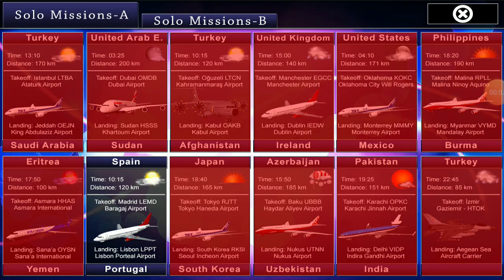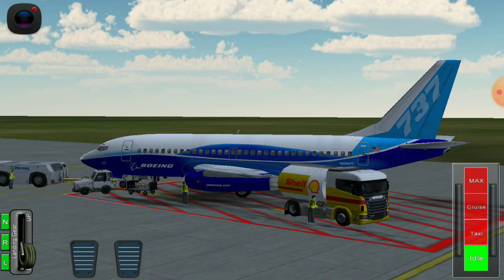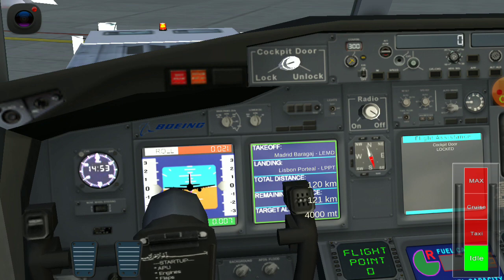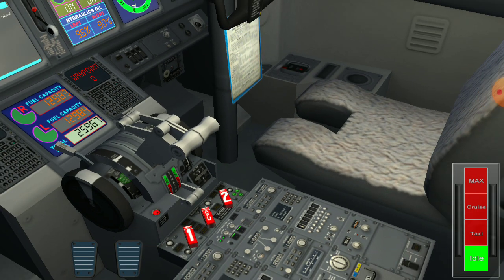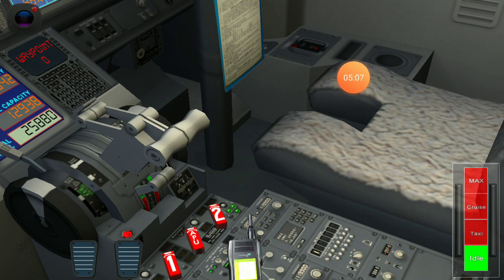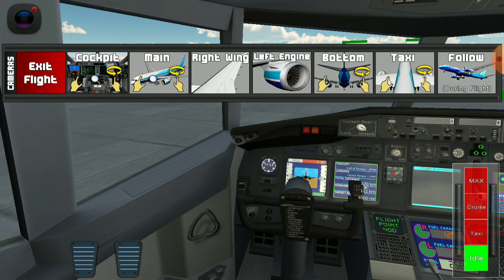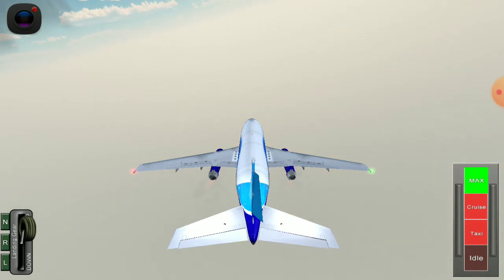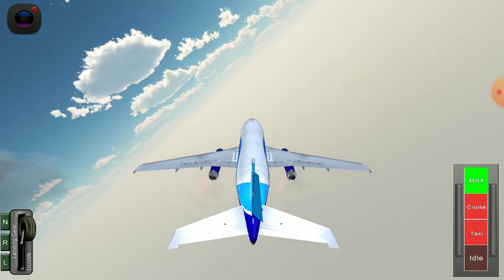FLIGHT 737 ADVANCED AIR CRASH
Hey everyone i think this game is very fun and realistic . It`s my first fly in the game. Please write your Comments.